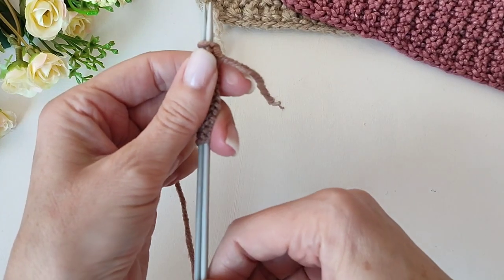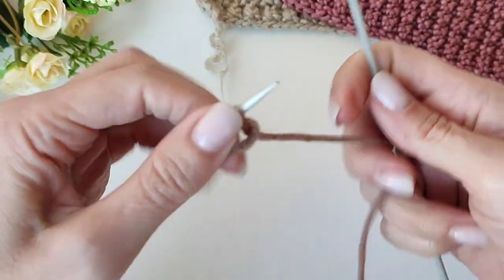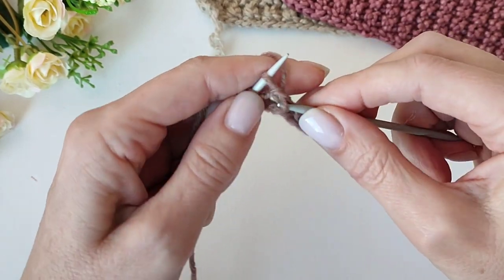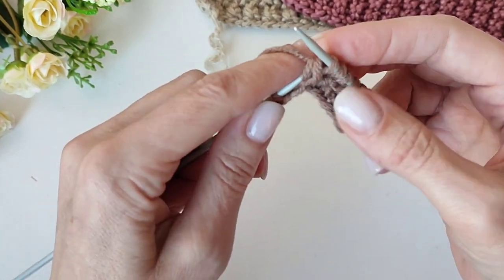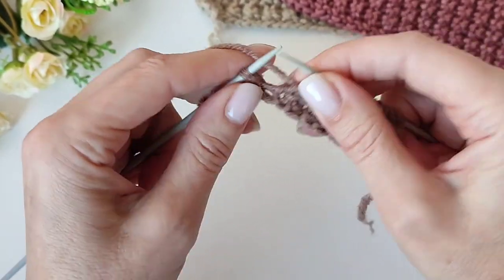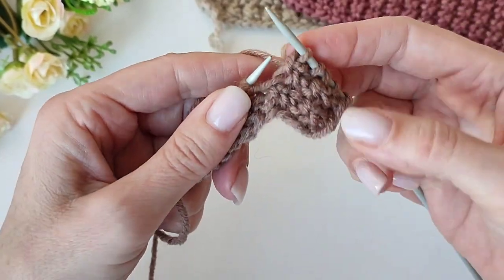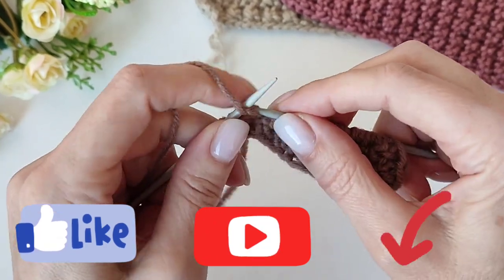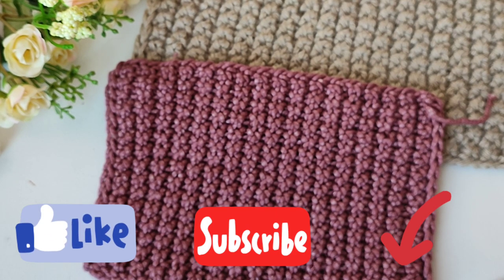Красиво и просто!!!! Универсальный узор для всего.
узор для свитера
простой узор спицами
рельефный узор спицами
объёмный узор спицами
вязание спицами узоры
узоры спицами
простые узоры спицами
узор для пуловера
вязаные узоры